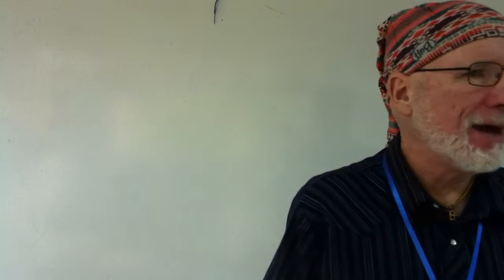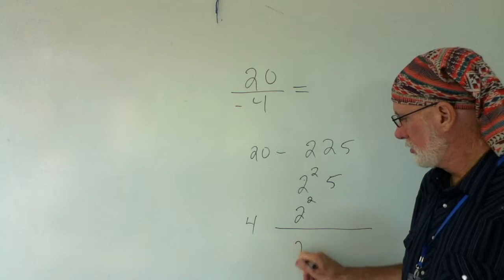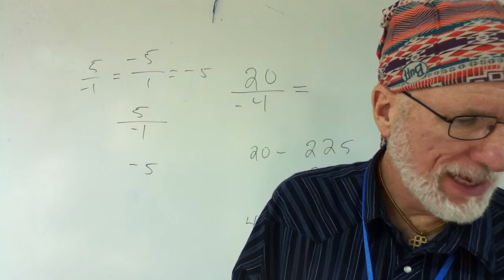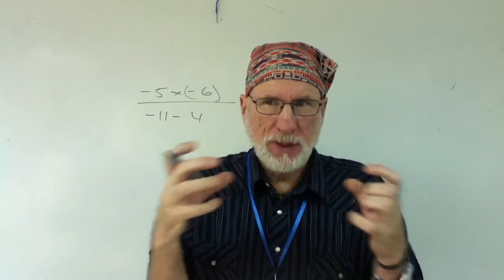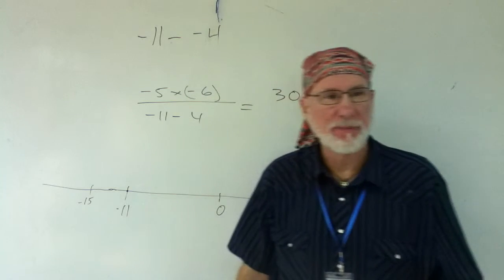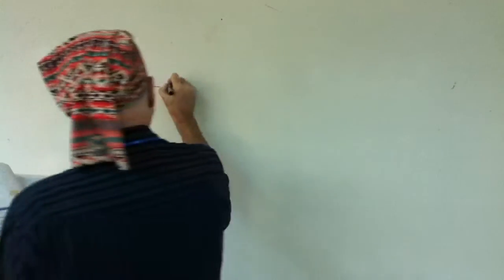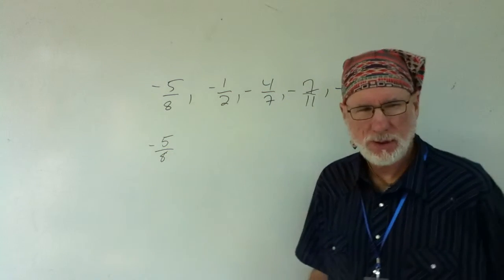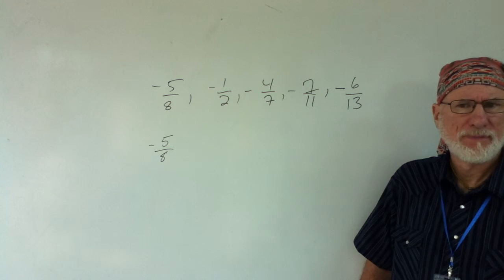Simplifying Fractions and Least Common Multiple Part I